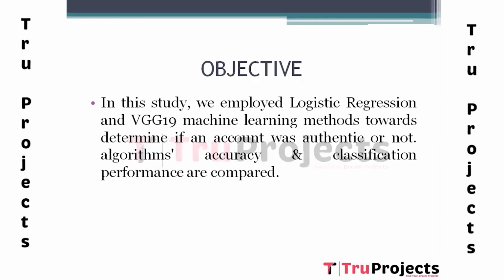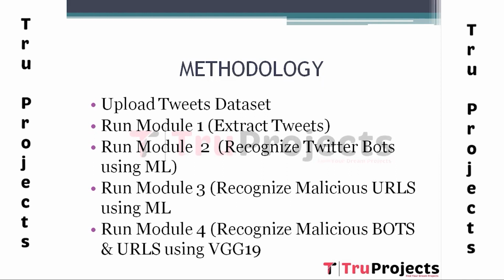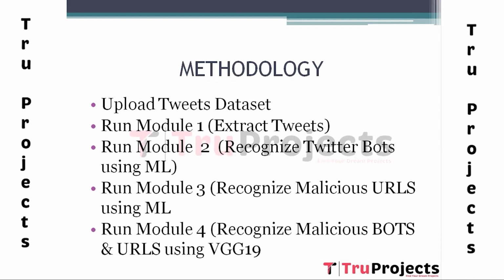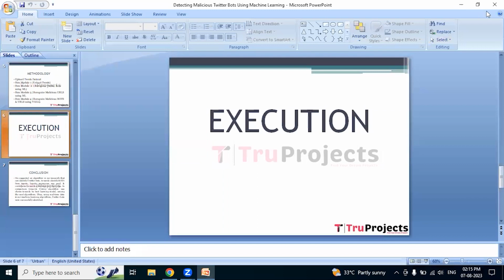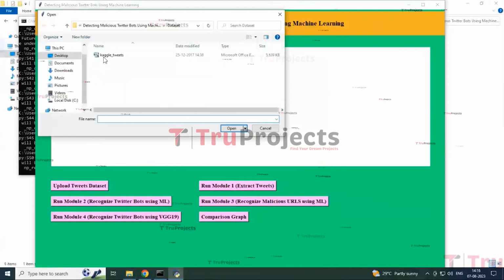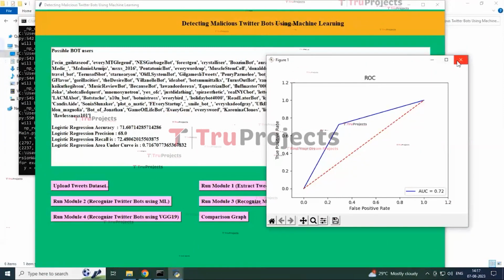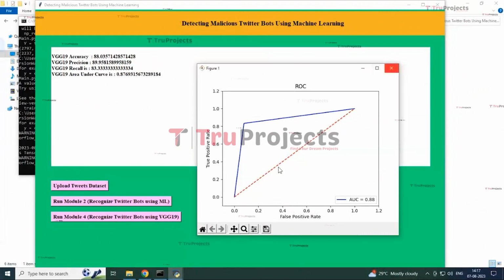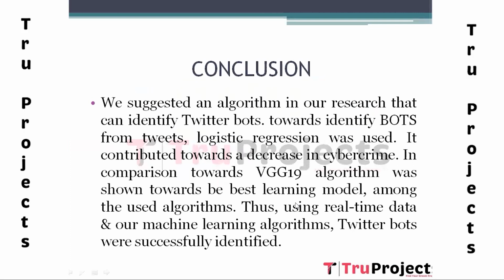Detecting Malicious Twitter Bots Using Machine Learning FINAL YEARBTECH MAJOR PROJECTS IN HYDERABAD